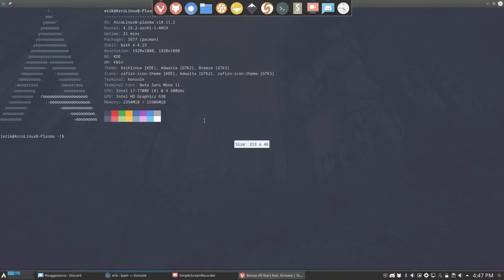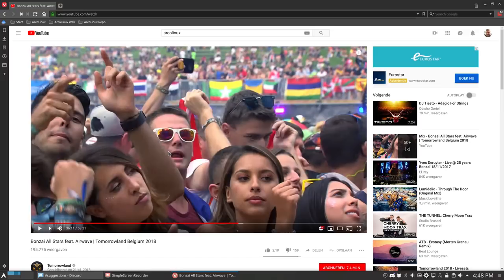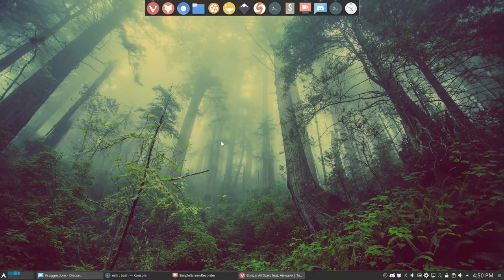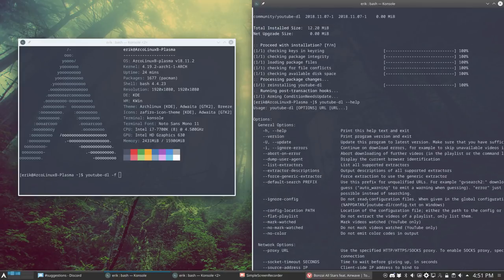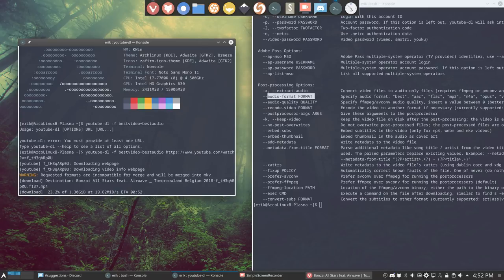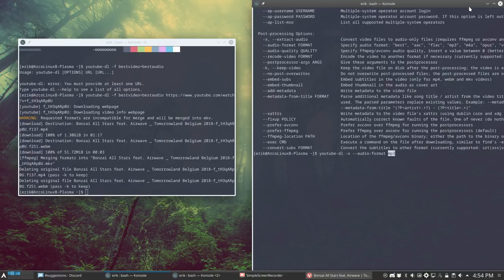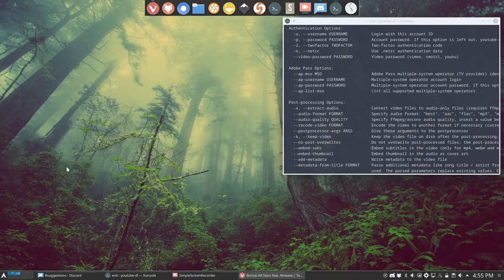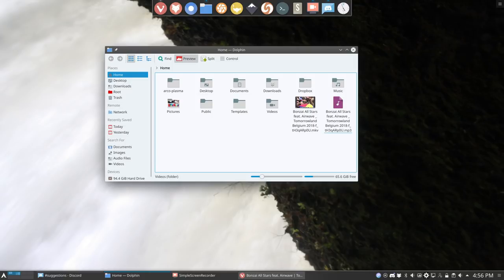ArcoLinux : 670 use youtube-dl to safeguard video's and/or have them when you are offline